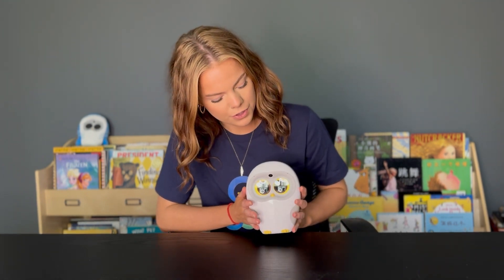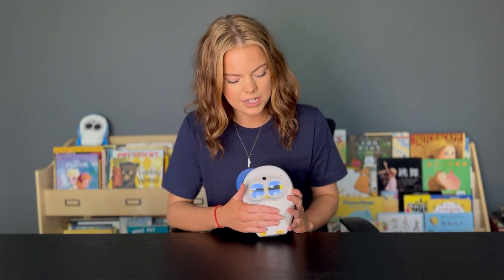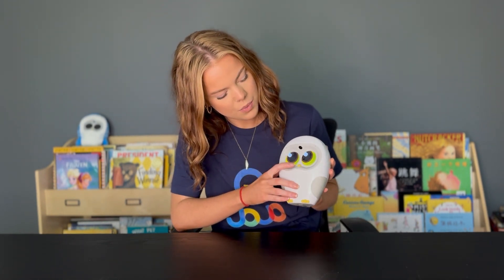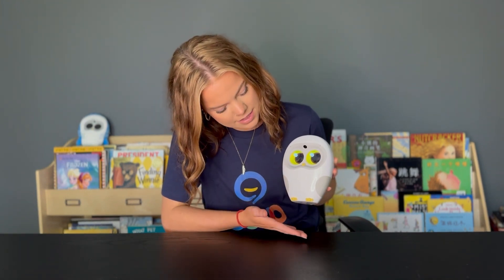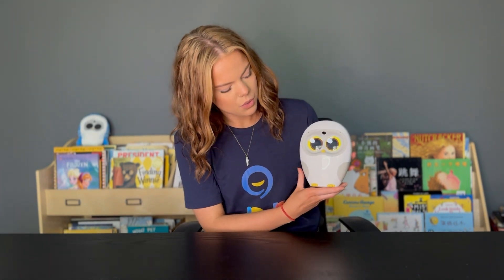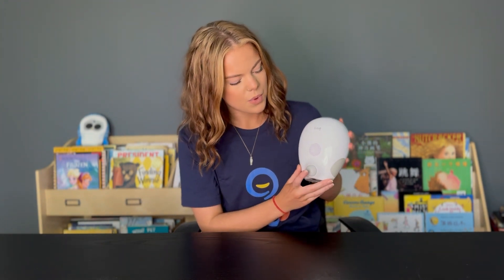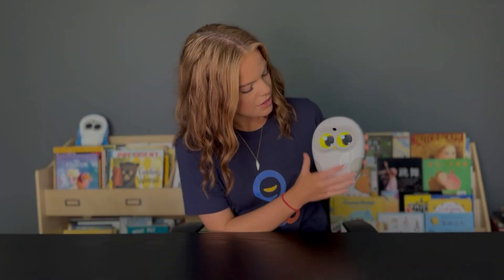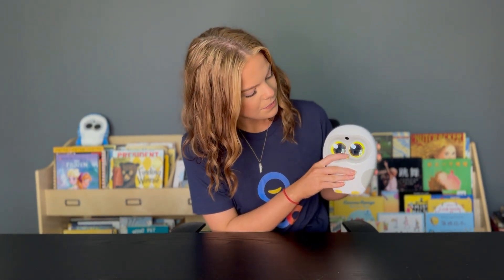Luka® Tutorial 01: Basic Functions and Features of Luka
This tutorial will guide you through the basic features of Luka®, the award-winning reading robot. These features include Luka's buttons for turning it on and off, adjusting the volume, checking the battery level, and exiting the current play mode, among others.

Luka® is a reading robot that can read books aloud as your children turn the pages. It can be an incredible assistant in their Mandarin Chinese education. Luka® has the following capabilities:
-It can read over 70,000 Chinese picture books, with more being added regularly.
-Teachers and parents can record their own voice for books that Luka® cannot read yet. -It can play music, nursery rhymes, and audio stories.
-It can interact with children in Mandarin Chinese.
-It can also play games.